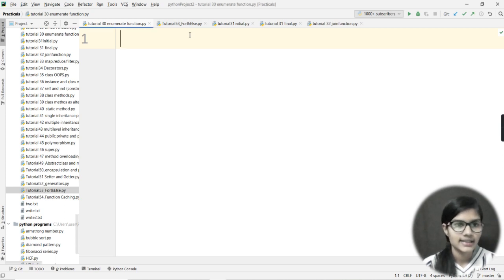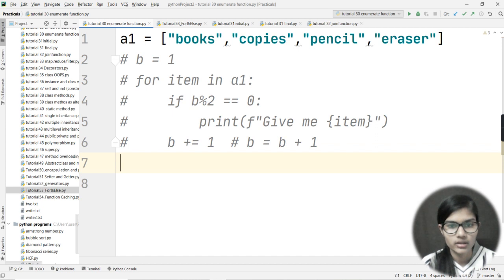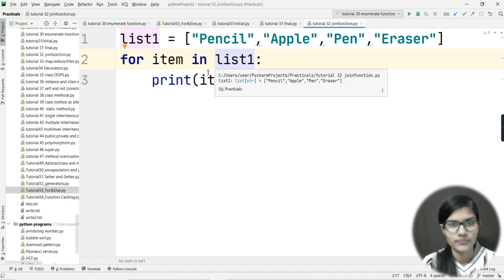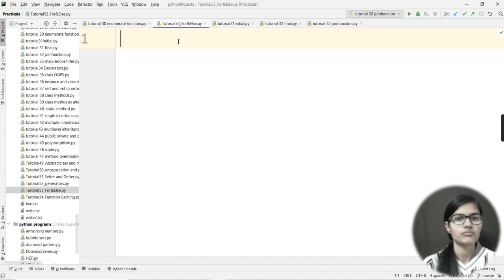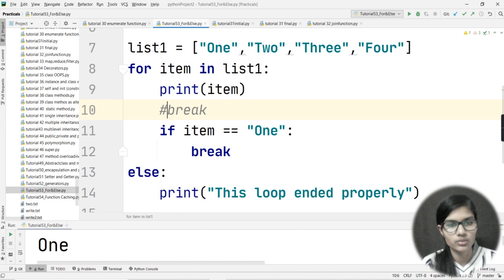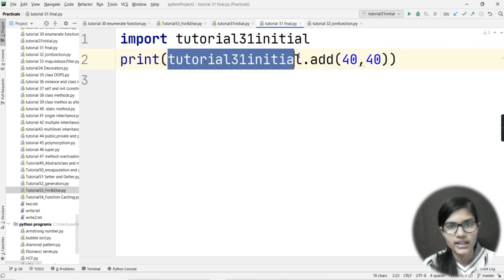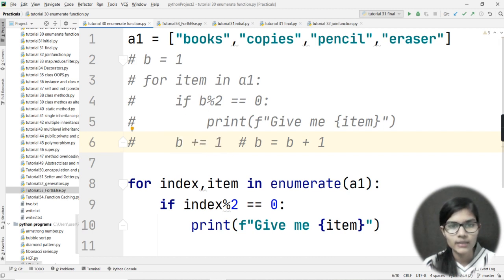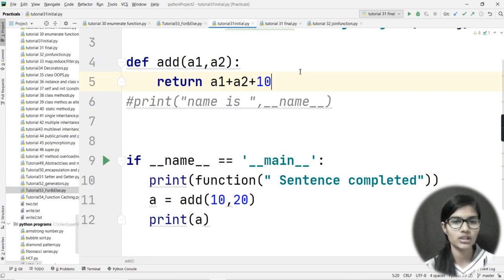Python for beginners Part:7 | Enumerate function | join function | for and else | main function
Hello everyone, In this video I have told you about Enumerate functions, join function, main function , for and else.